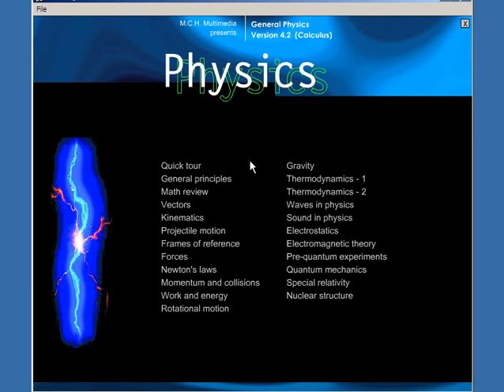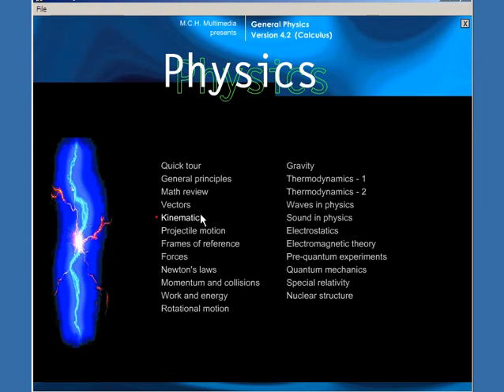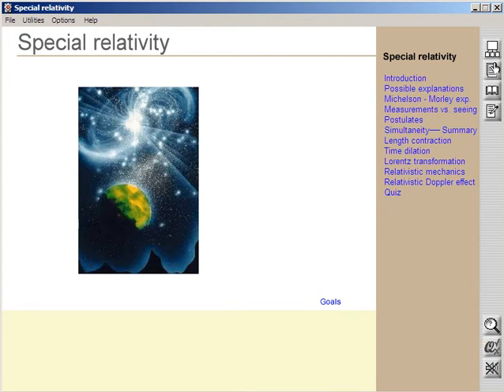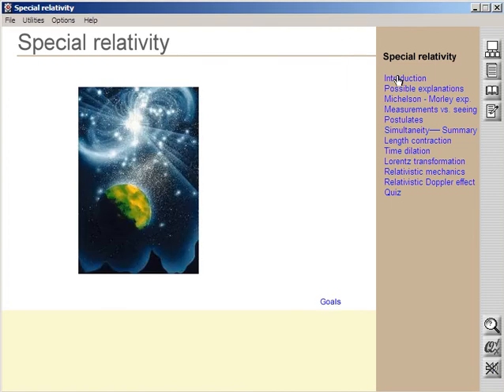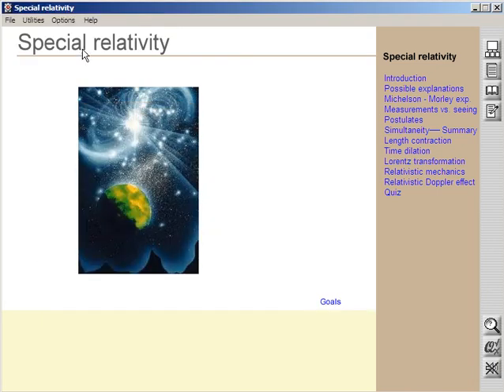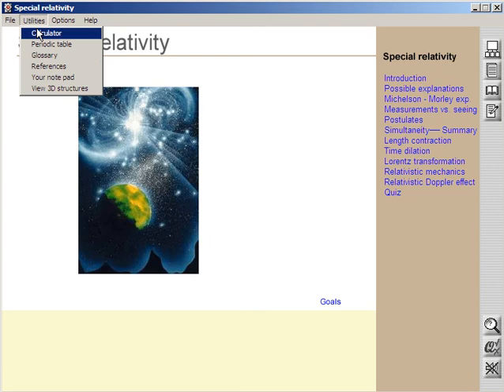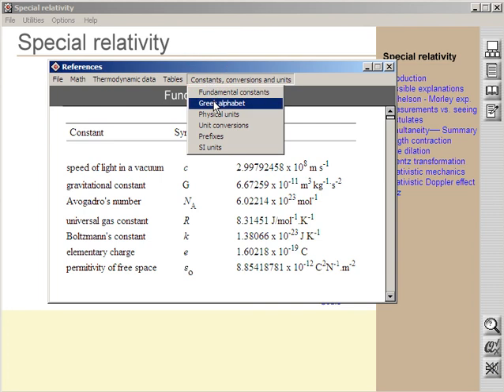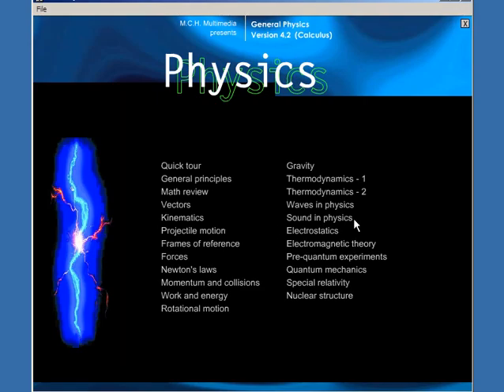MCHmultimedia.com -- Physics Made Easy! -- Physics Intro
A step-by-step intro on general physics. Award-winning educational software written by Dr. Bryan Sanctuary from McGill University which has been around since 1996. We Offer a 3-day trial to try the educational interactive multimedia product.